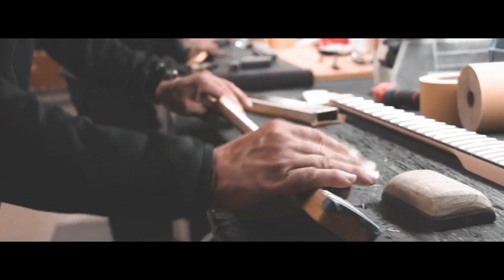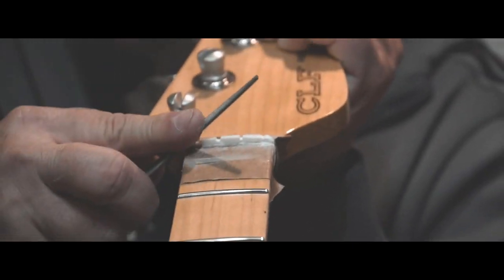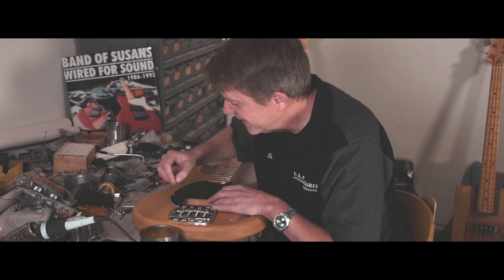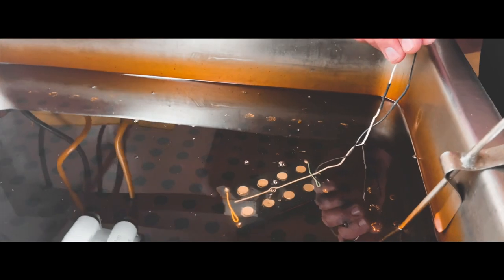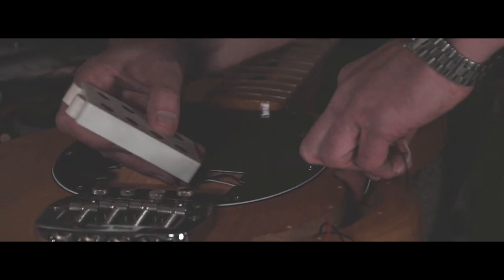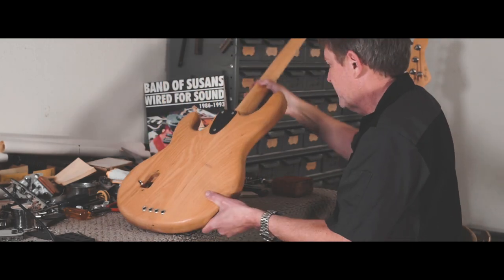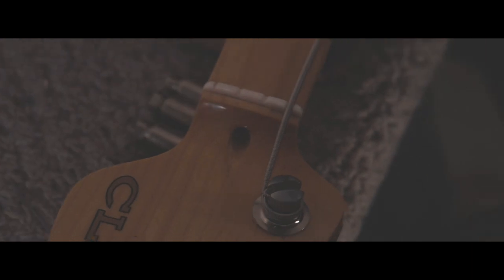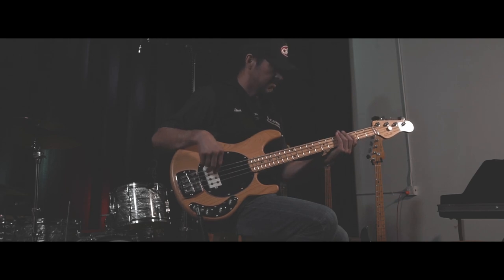Project 77 Again: Wrap Up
Dave McLaren wraps up Project 77 Again.